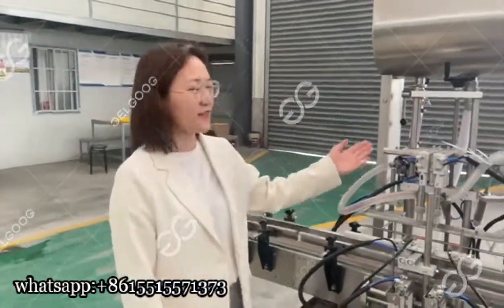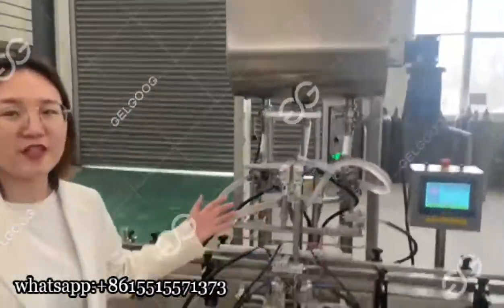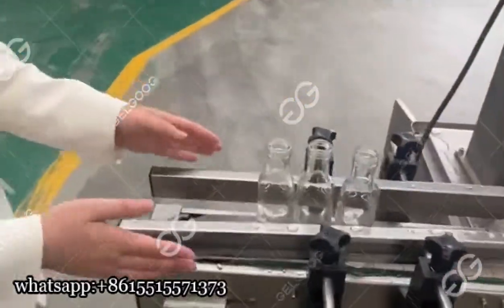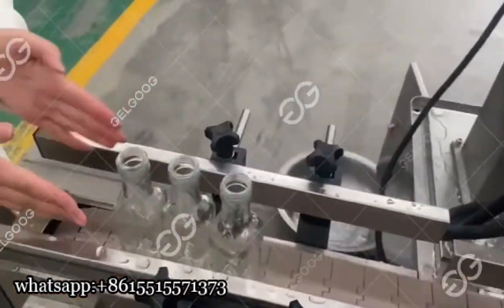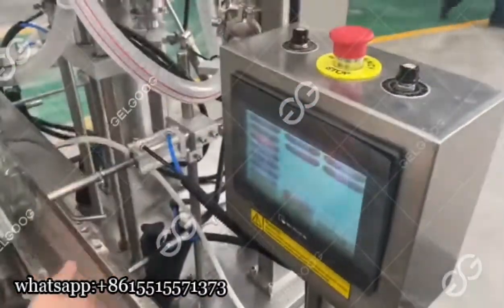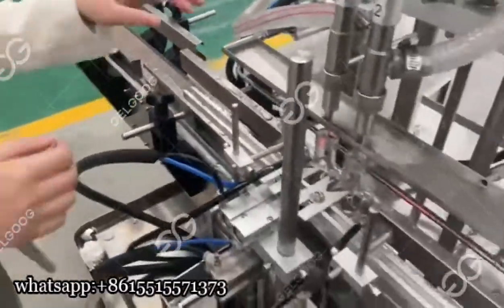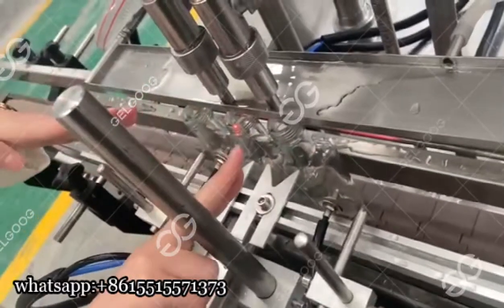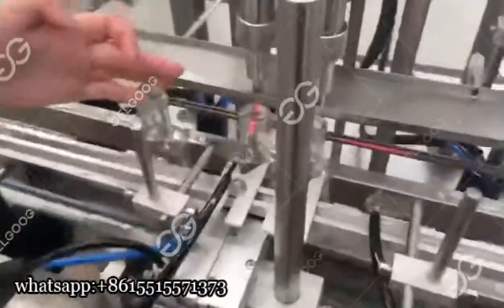Automatic Liquid Bottle Filling Production Line for Juice Business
Fully automatic bottle filling line is generally used for filling, capping and labeling of various liquids, pastes, etc. Such as milk, fruit juice, beverages, cooking oil, tomato sauce, wine, etc.

The liquid filling line adopts piston quantitative, integrates electromechanical and pneumatic, PLC control, reasonable design, compact structure, stable and reliable performance, high filling accuracy, strong adaptability, simple operation and convenient maintenance.